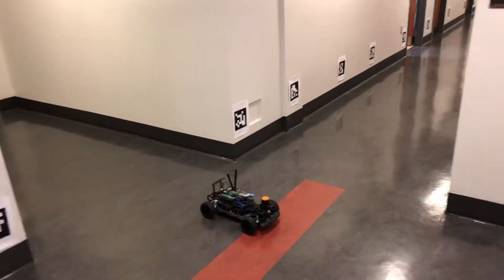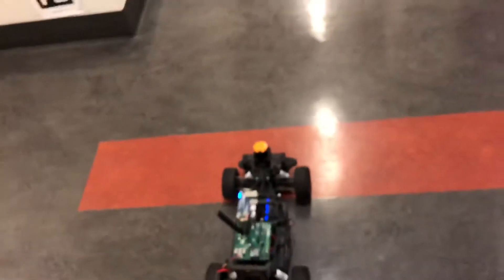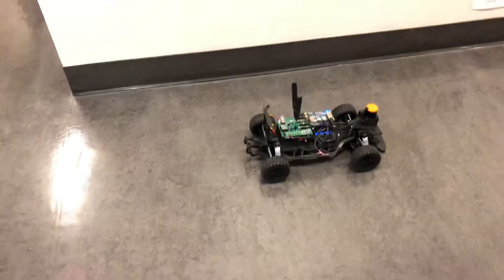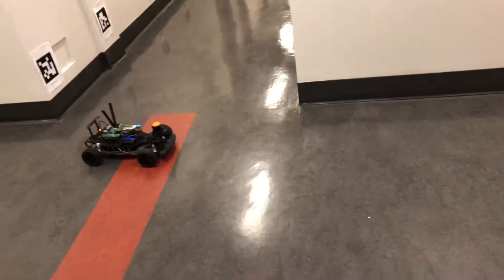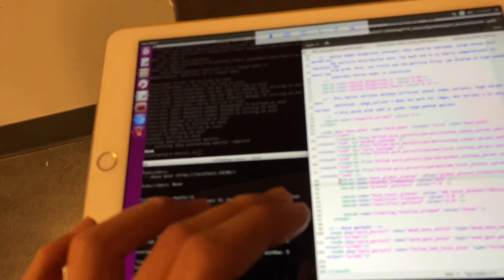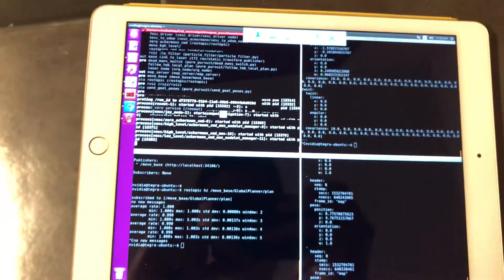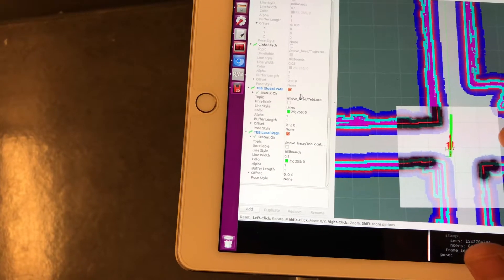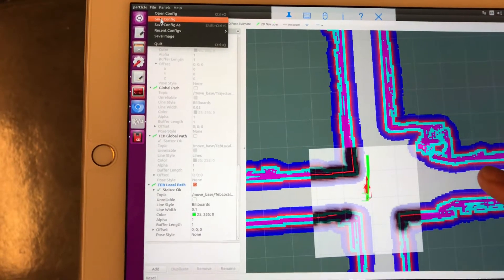F1/10 Week 7: TEB Local Planner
Car does a full loop around Levine 2nd floor using TEB (Timed Elastic Band) local planner. Note that velocity is not smooth because we do not get smooth velocities coming out of TEB. TEB is having trouble finding paths hence the jumps. We set 3 nav goals in order for the car to go in a loop.